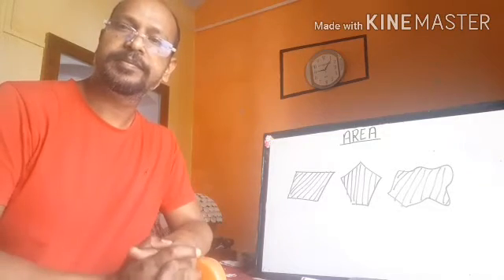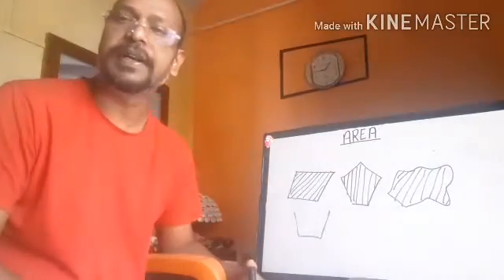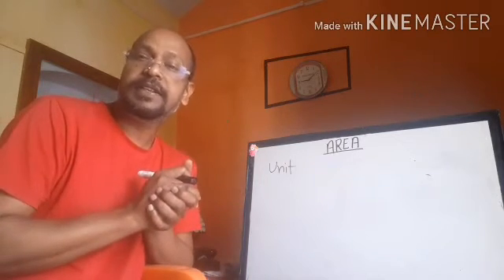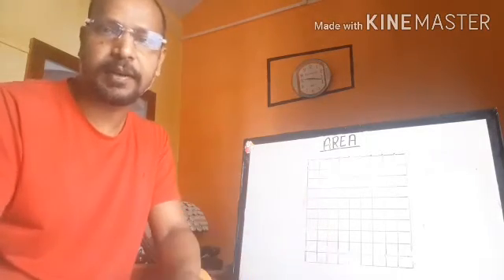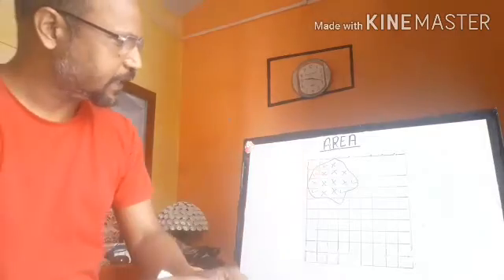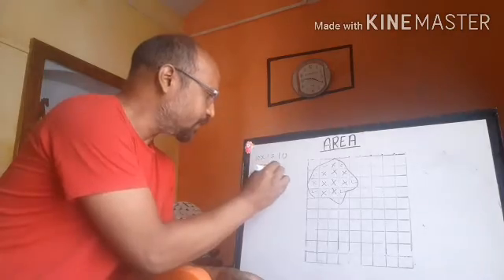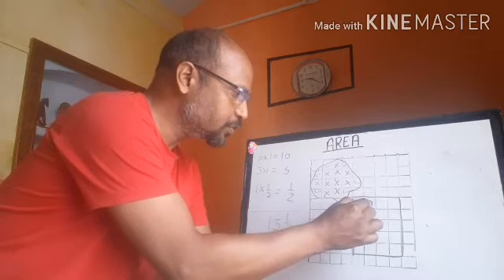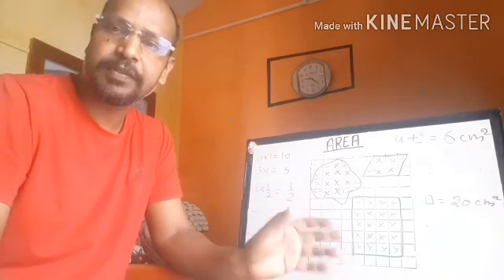Maths/Area/class 6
Area of regular and irregular figure with the help of graphpaper.